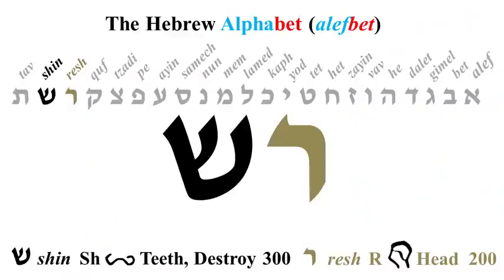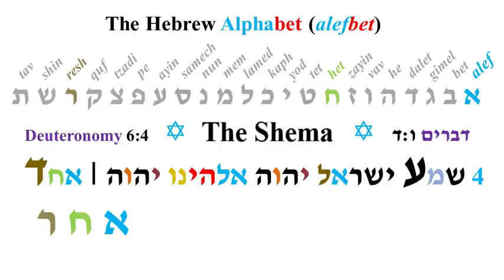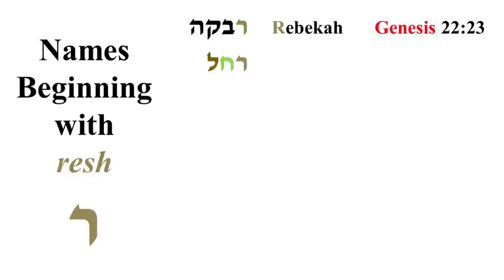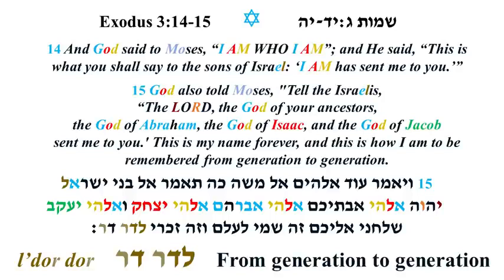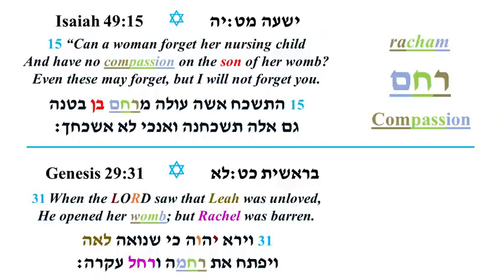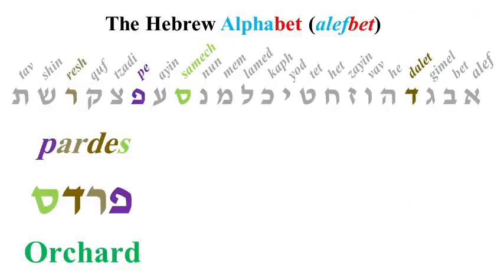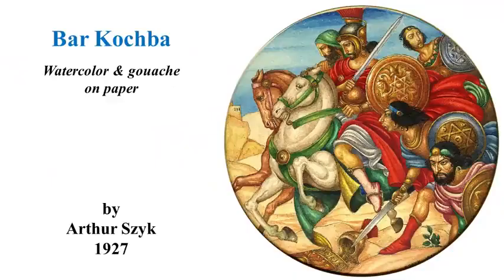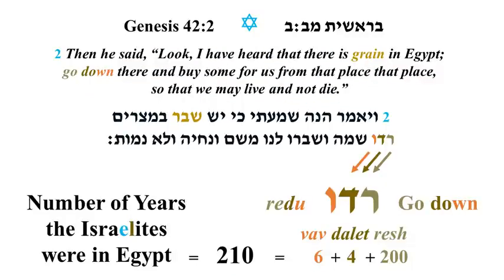20 ר Resh 'R' Meaning Head Gematria 200 Appears in TORAH 18 109 Times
The Kingdom of Elohim is based on a non-collapsible ‘pyramid scheme’ –no one ever loses or goes to jail. Everyone and everybody who takes part in this ‘pyramid scheme’ stands to benefit and receive an award and a reward. In the Kingdom of Elohim ‘pyramid scheme’, there are those amongst us who look for and gather good seed and store it. There are also those who find the good ground, buy it and prepare it for planting. Needless to say that there will be also those who will find the stored good seed and plant it in the good ground they themselves never tilled and prepared. During the growth of the seed there will be those who will pull out weeds and water the seedlings until they are fully matured. The owner of the Garden (‘pyramid scheme’) –Yahshua HaMashiach, will in the not so distant future arrive to harvest the best fruit and the faithful servants who contributed in the ‘pyramid scheme’, will eventually receive their awards, rewards and benefits in the Kingdom of Elohim i.e.
THE INCORRUPTIBLE CROWN - for people who brought their body unto subjection; disciplined their body; – had self-control.1 Corinthians 9:25
THE CROWN OF REJOICING - for winning souls - 1 Thessalonians 2:19
THE CROWN OF LIFE - for enduring trials and tribulations - James 1:12
THE CROWN OF RIGHTEOUSNESS - for finishing our race in holiness - 2 Timothy 4:8
THE CROWN OF GLORY - for faithfulness in ministry - 1 Peter 5:2 – 4
Rewards for giving to the work of Elohim
Rewards for helping the poor –blind, crippled, widows, orphans and foreigners
Rewards for using our gifts and talents
Read also Matthew 13:1-9, and also verses 18-30; Matthew 25. “Well done, good and faithful servant! You were faithful over a few things; I will put you in charge of many things. Share your master’s joy” (25:21, 23).
Everything, I mean everything is understandable provided it is intelligently explained. I am hereby presenting to you John Kostik. Look, listen and learn from Dutch Uncle John, the Hebrew Alef-Bet (alphabet) tutorials being intelligently explained. I am greatly indebted and grateful to this man of faith –. In my humble opinion, he is the best tutor of the Hebrew Alef-Bet I have ever had to listen to and I am never bored. He has made the TORAH for us mere mortals, so logical and reading the scriptures with his help is a joy. Amunah Ruach HaKodesh!